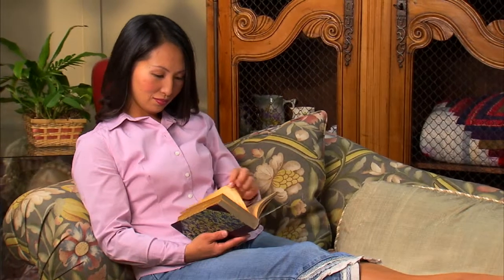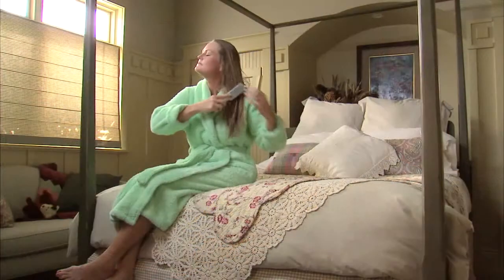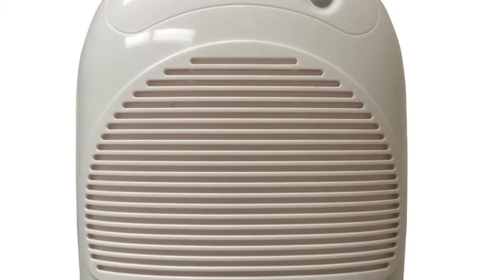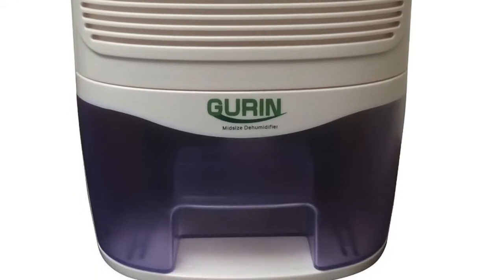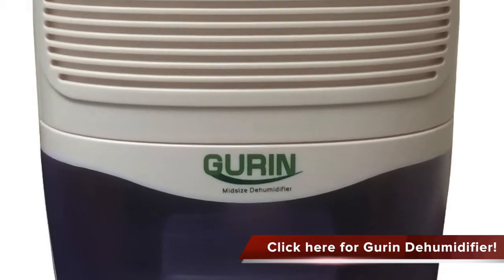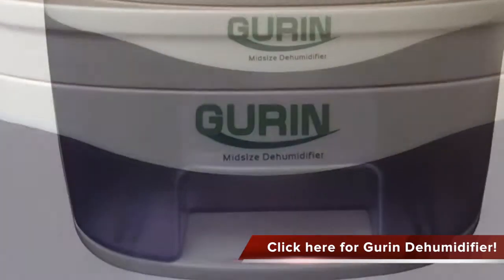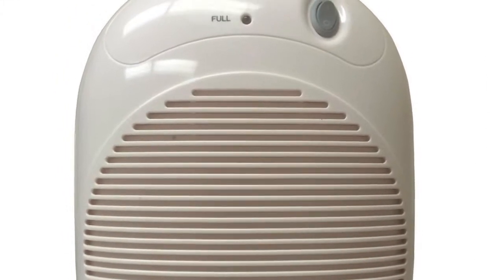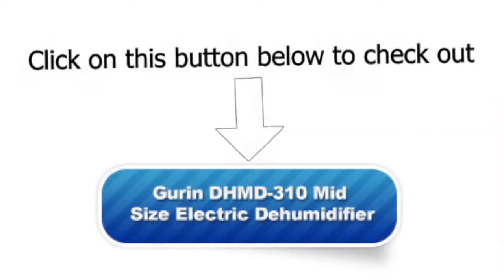Gurin DHMD 310 Mid Size Electric Dehumidifier with 1500ml Tank Review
Do you have issue of molding in your outfit or document cabinets? If you do, your home or workplace may be too humid and you require a good dehumidifier. There are many dehumidifiers in the market, which is a good model?

I have found this fascinating dehumidifier, the Gurin DHMD-310 Mid Size Electric Dehumidifier. This dehumidifier is Whisper quiet and has a Renewable reservoir. It is compact and its perfect for all type of storage location, bathrooms and even boats. It has Low energy consumption too.